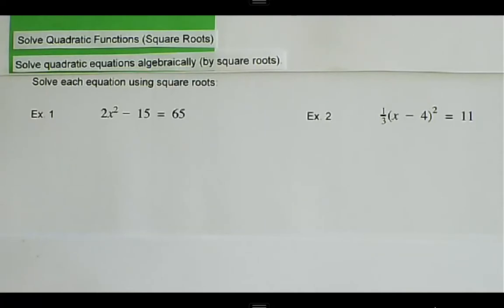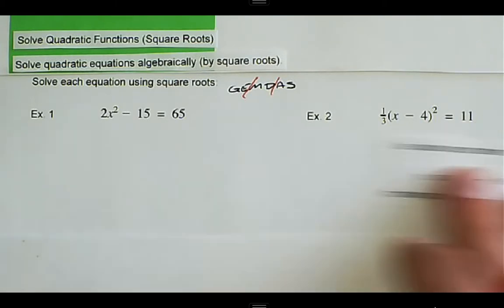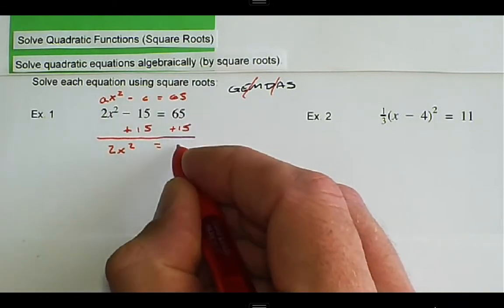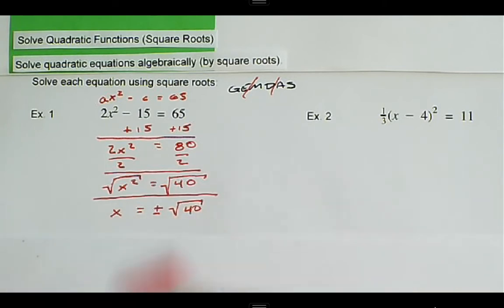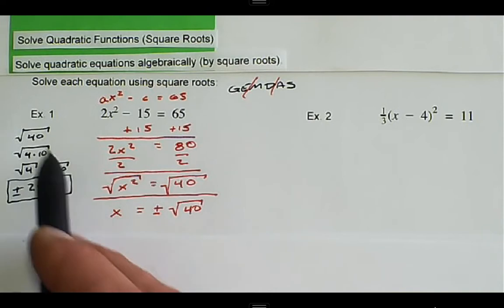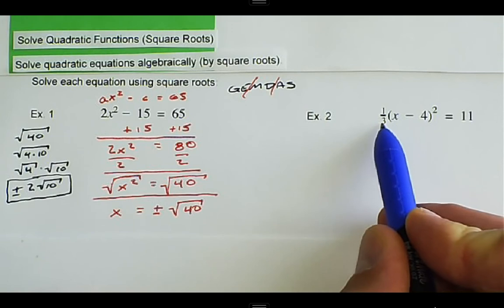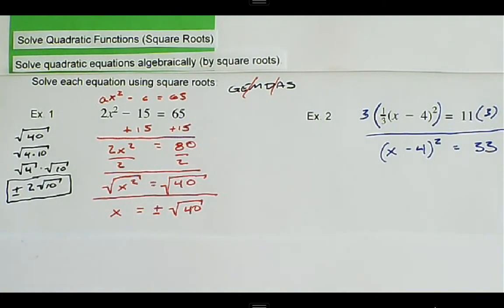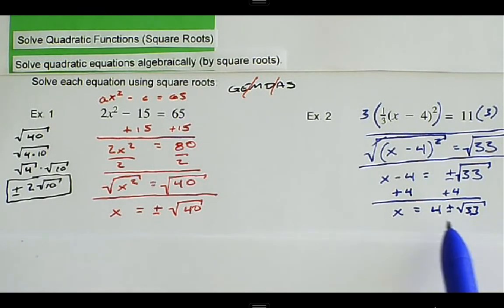A1.07.04.VD.02.Solve Quadratic Functions (Square Roots)